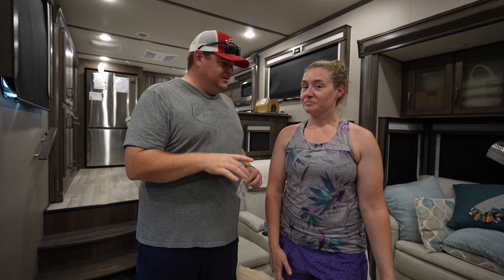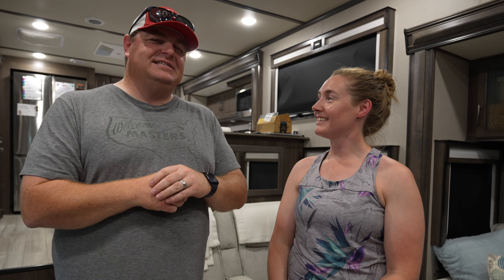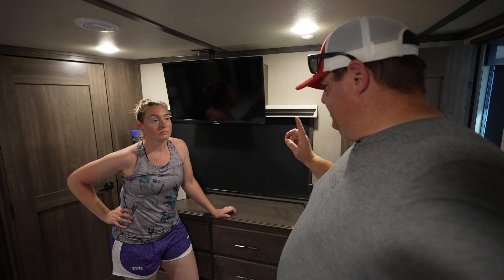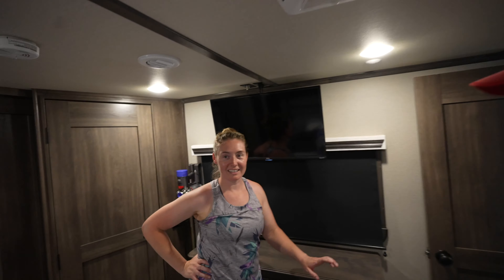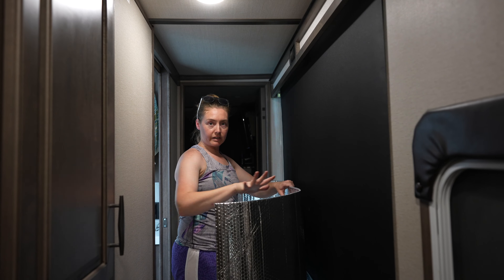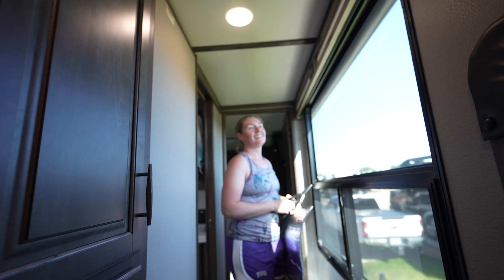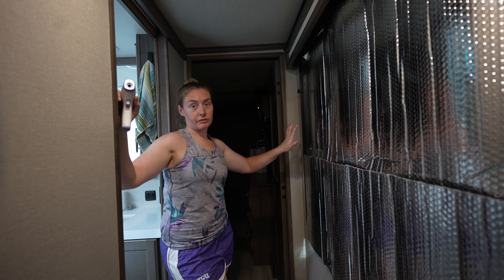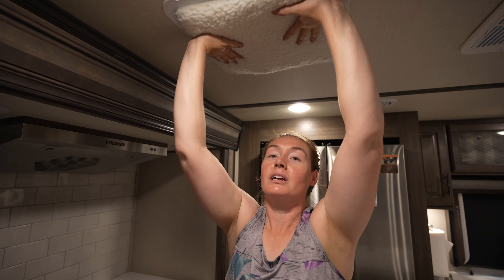How to Make your RV Cooler in the Summer - Installing Reflectix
How to Make you RV Cooler in the Summer  - Installing Reflectix

How do you make you RV cooler when its 100*+ outside?  We installed Reflectix to help insulate our windows better!!

---Things we used during this video---

Camco RV Vent Insulator

Welcome to Millers in Motion!

Hey, Y’all! We are Ryan and Lauren, a Husband and Wife from Fort Worth, Texas. We have been inspired to travel and see the world, but without quitting our jobs and selling our home. We started our journey in January of 2020 and can’t wait to bring you along. We hope the Vlogs help inspire you, too! We want to show you that it is possible to reap the benefits of travel, without making it your full-time job. Thanks for being part of our community!